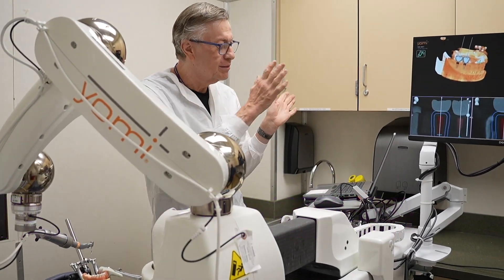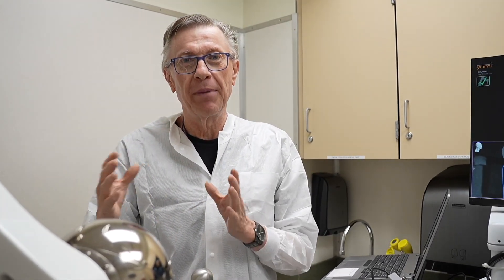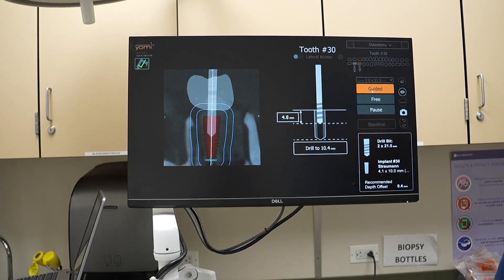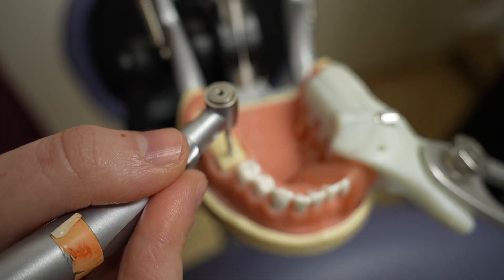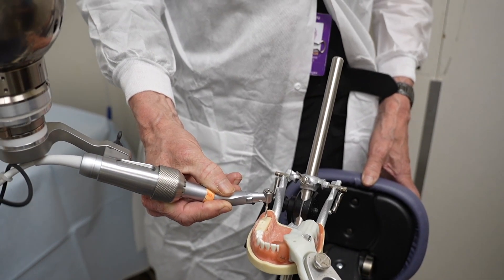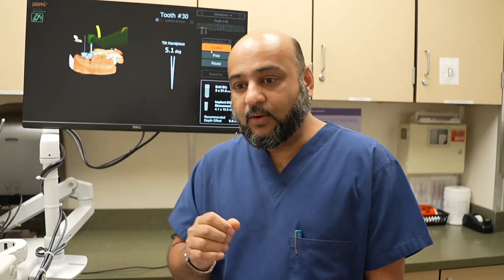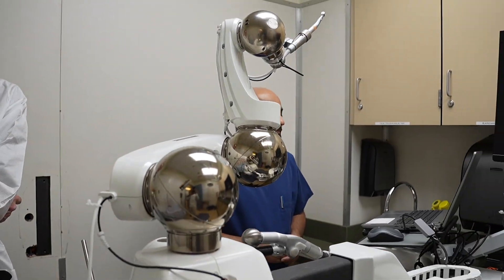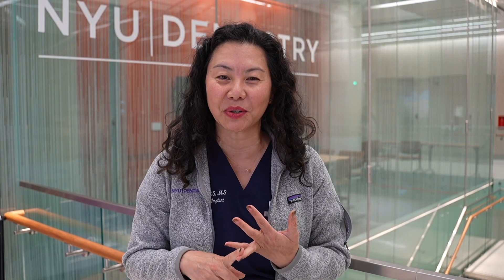3-Minute Mondays!: Robot-assisted Dental Implant Surgery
In this episode, we learn about robotic implant placement at NYU Dentistry, one of only three dental schools in the country with this technology. We made history in 2022 when a team of our D3 students were the first predoctoral dental students in the country to perform robot-assisted dental implant surgery. Learn more from our faculty and students about this growing field!